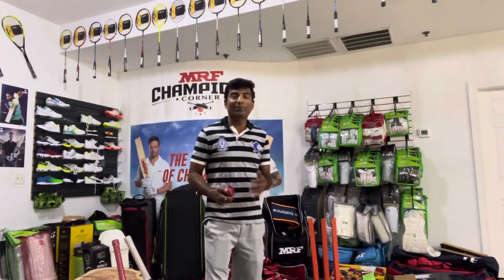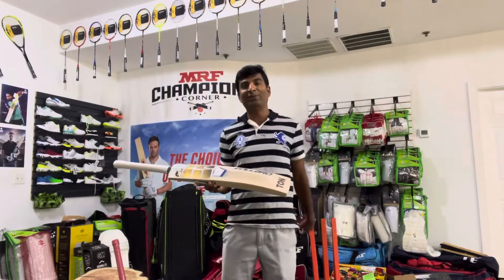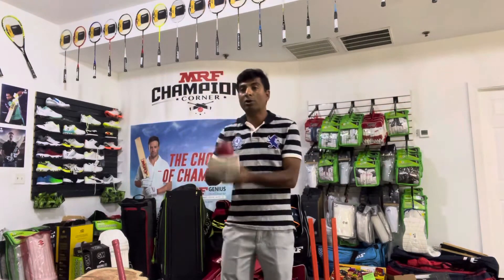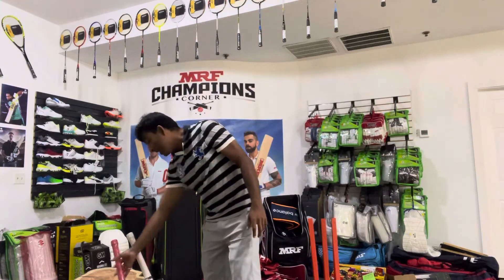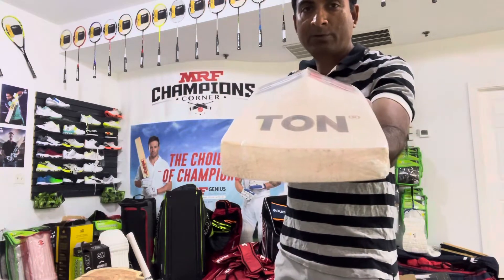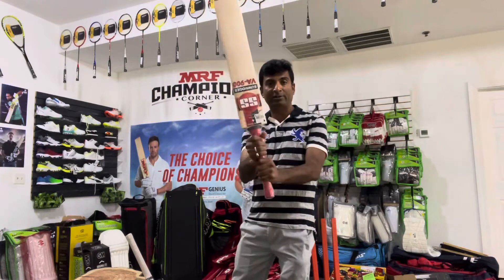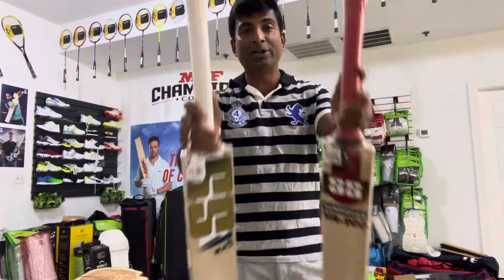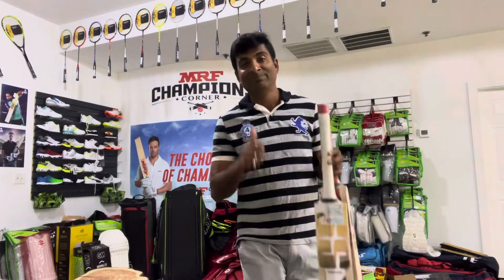SS Best Combo Cricket Bat Deal Review of 2022 sscricketbats @ CricketMerchant.com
$1699.98 value SS Cricket Bats now available for purchase for $1000. 💥🏏🤝

SS KP 55 personal Player Edition Cricket Bat - $999.99

All your Cricket needs under one roof. Check out our top premium brands cricket bats, cricket gear, equipment and accessories in fresh new stock readily available at best price with discount offers and limited deals